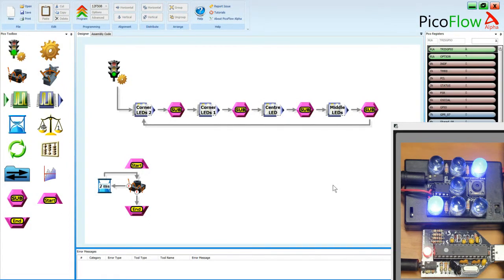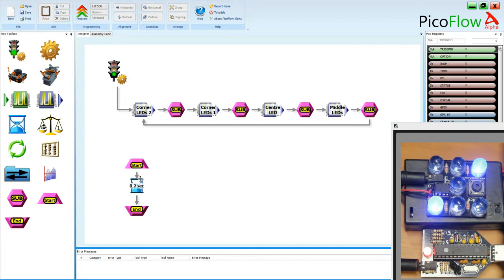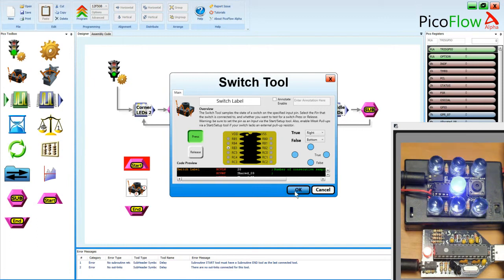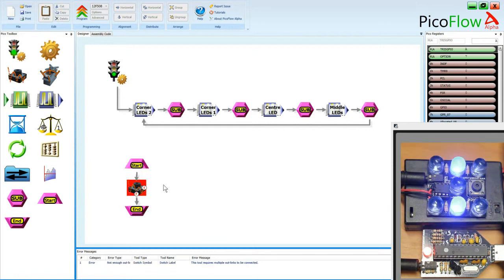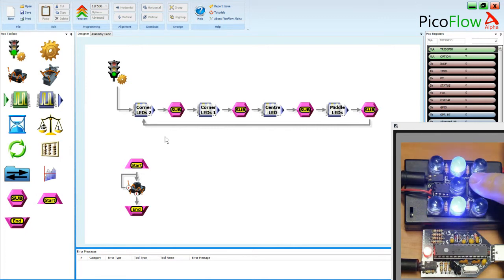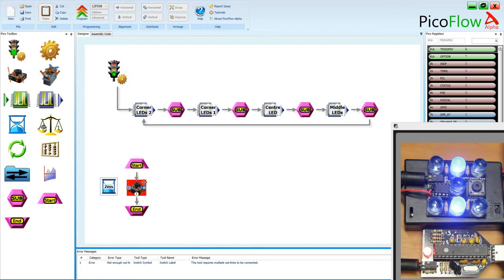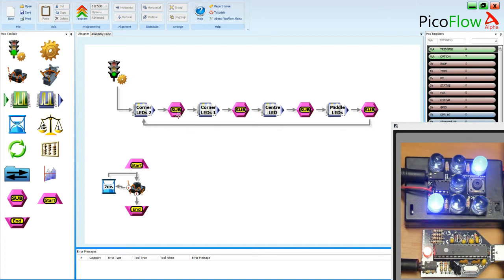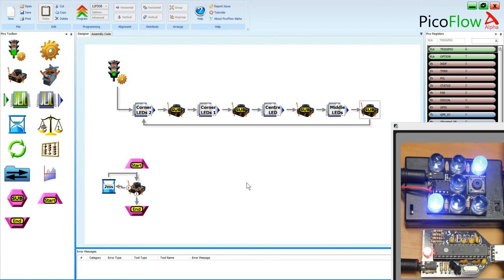PicoDice LED Dice Kit - Tutorial 4 - Switch Test in a Subroutine - PicoFlow Alpha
$10 PicoDice LED Dice Kit is $10 (ex GST)
These videos demonstrate how to program the PicoDice with PicoFlow Alpha

Tutorial 4 - Using the PicoDice electronic kit from PicoKit, learn how to flowchart program a Microchip PIC with PicoFlow Alpha to test a Switch from within a Subroutine.
Cost:
Buy the PicoDice DIY LED Dice Kit for $10 (ex GST)
Buy the PicoFlow USB Programmer kit for under $20
Use the free 30-day trial software of PicoFlow Alpha (home & student license is $10)